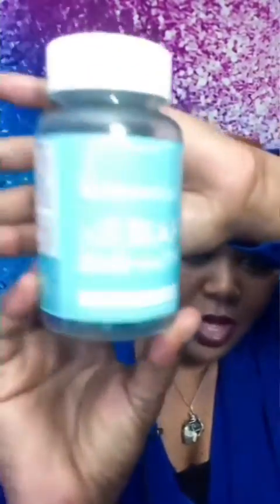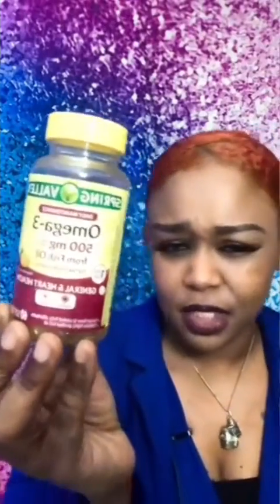Some Ingredients Used In | Bubblezz Super Growth Hair Products | And Their Benefits